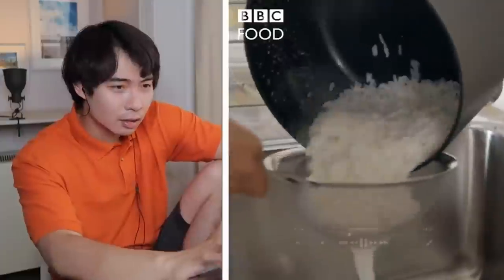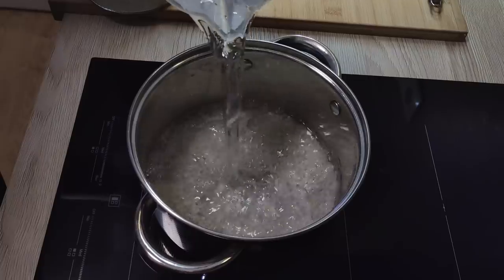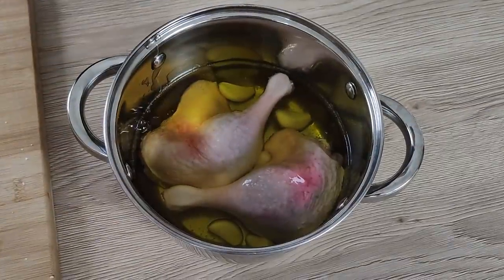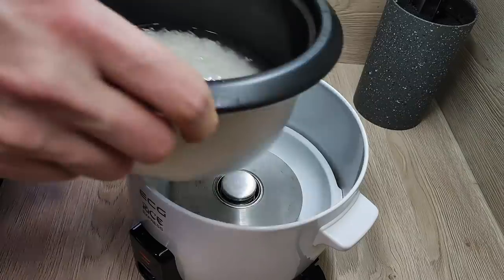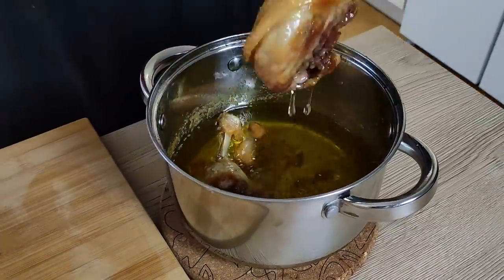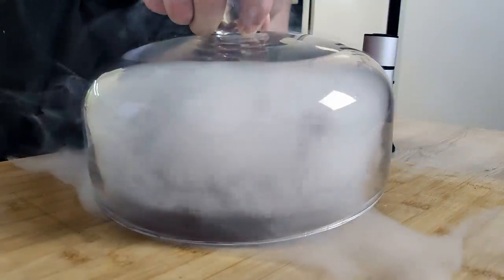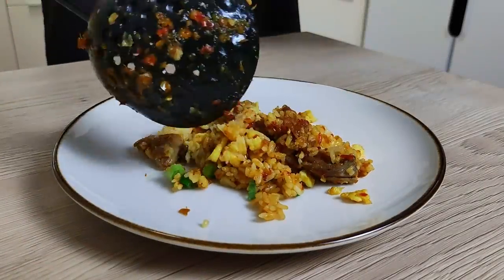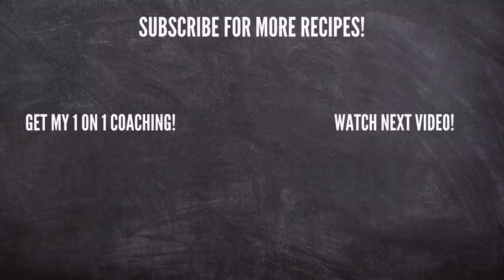Elevate Your Egg Fried Rice with Chef Majk's Gourmet Twist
In this video, I will show you my best recipe for crazy tasty egg-fried rice you can do easily at home. A bit more complicated than your common egg fried rice recipe but it is worth the time. This has to be good enough even for Uncle Roger.